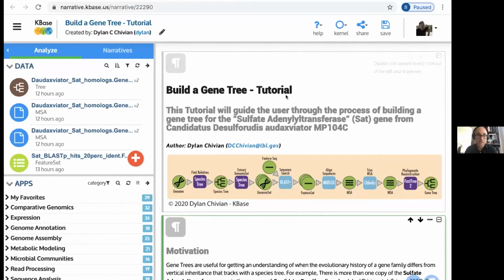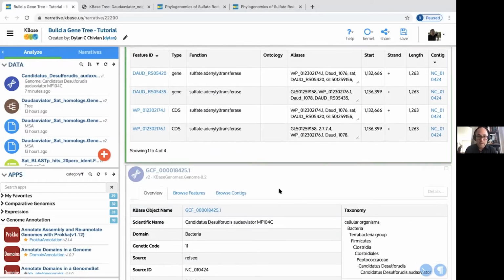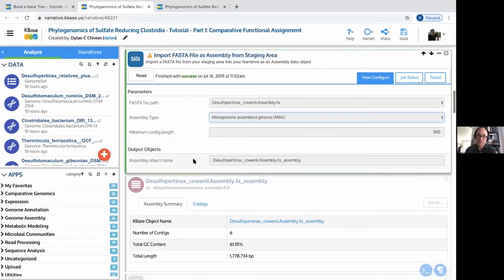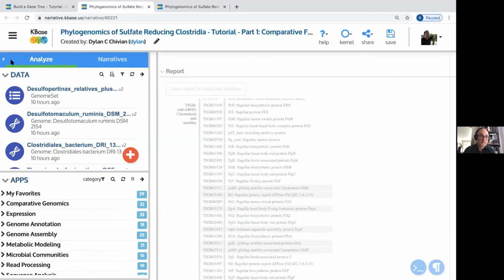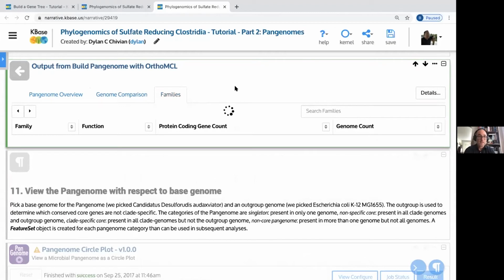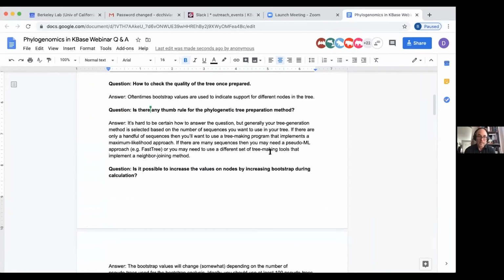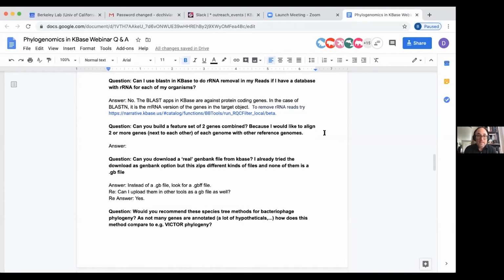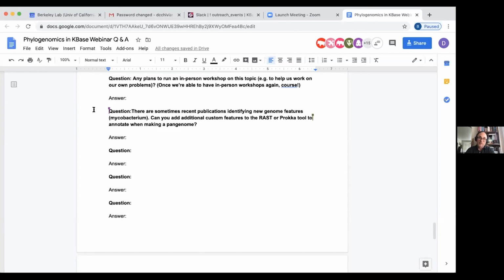Phylogenomics in KBase Webinar - 22 April 2020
Learn how perform whole-genome phylogeny, homology, and domain family functional profiling across a clade of organisms. This webinar will showcase an example of using KBase to analyze gene families and construct gene trees from some Clostridia genomes.

Presented by Dylan Chivian of Lawrence Berkeley National Laboratory on 22 April 2020.